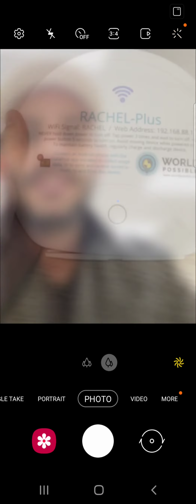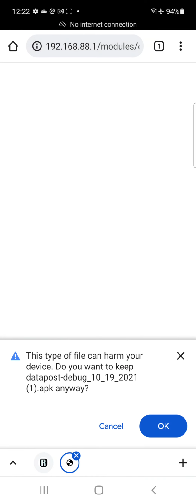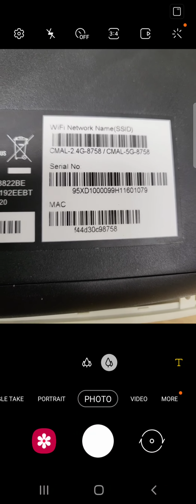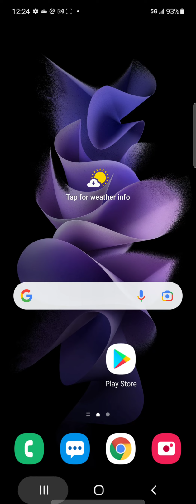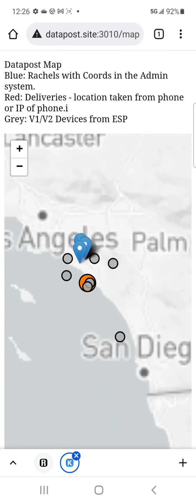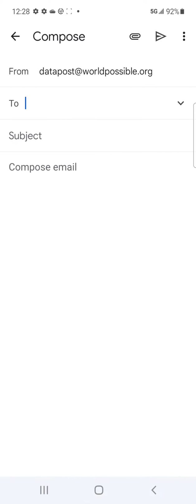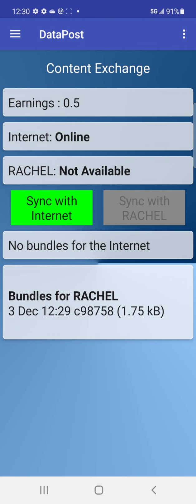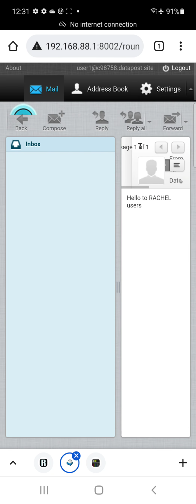about datapost 1